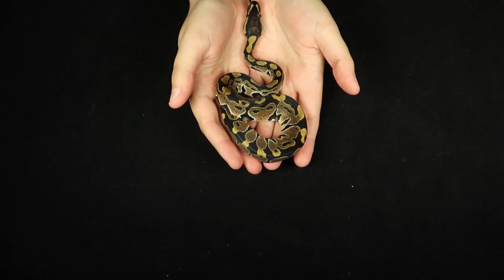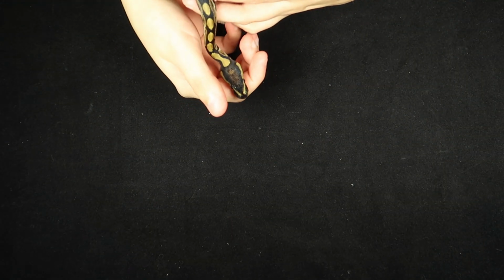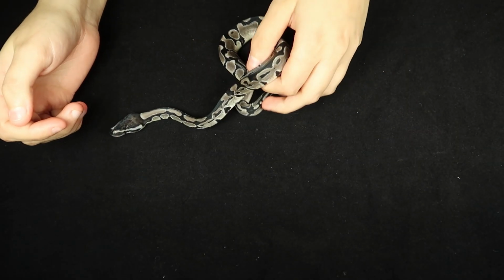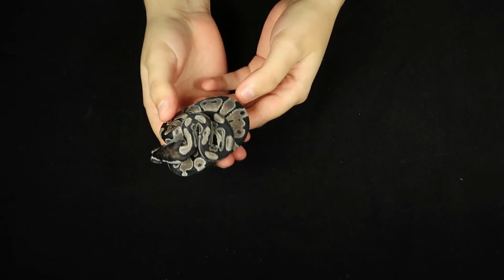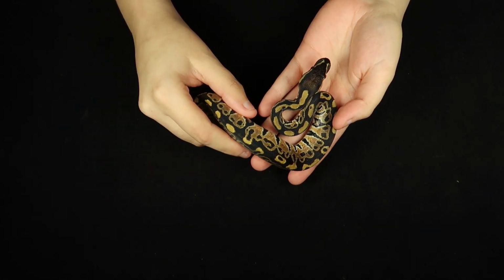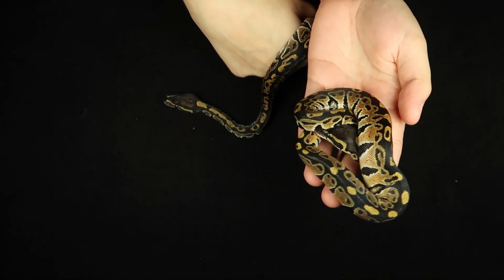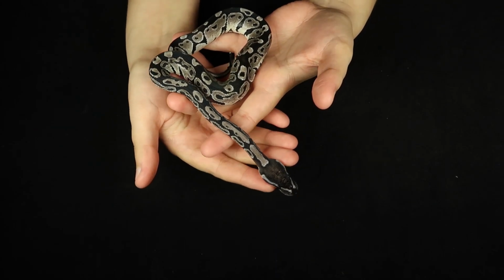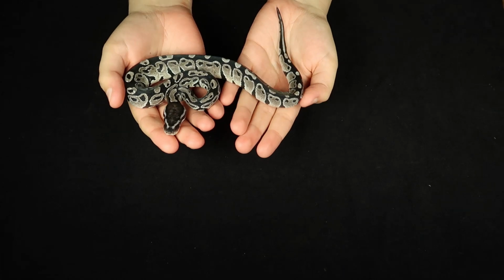SECRET PROJECT REVEAL!! I Made My Dream Snake!!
So blessed to have made this beautiful Hurricane Axanthic Female. Take a look at the rest of this amazing clutch!! Also, check out my video that has or will be released soon about the odd orange dinker babies from the two Hurricane Axanthic Pairings!!